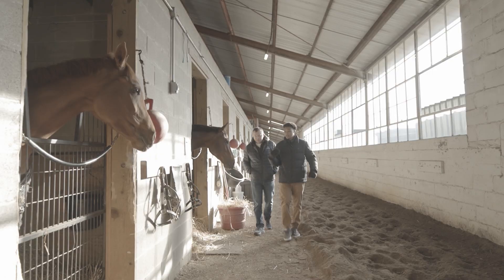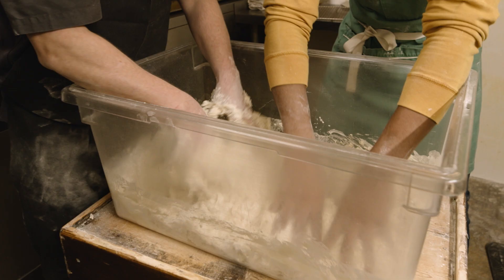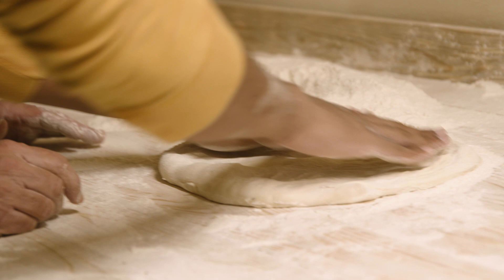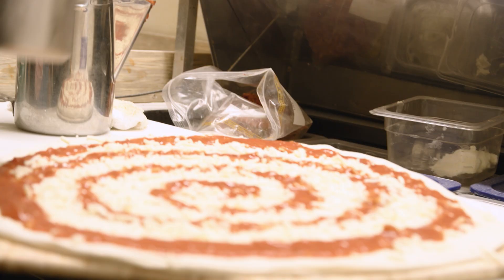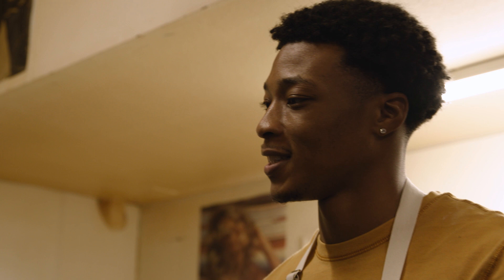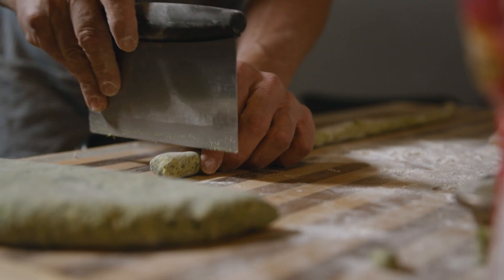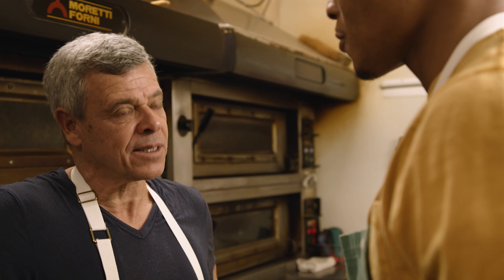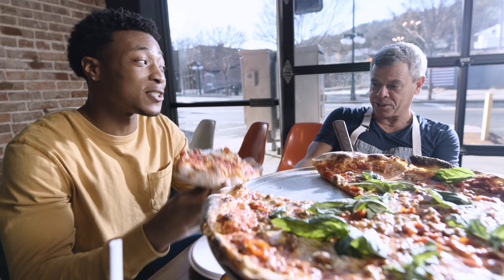Inside Arkansas Season 2 Episode 2: Deluca's Pizzeria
Great pizza dough starts with great water, and Deluca's Pizzeria in Hot Springs, Arkansas uses water from the area's ancient thermal springs and high-quality ingredients for delicious pies that you won't find anywhere else. Learn more in this episode of Inside Arkansas!

Visit Arkansas.com/publications to find free trip-planning guides!